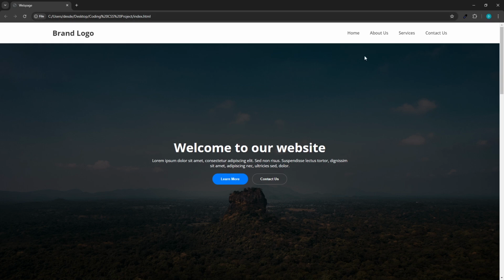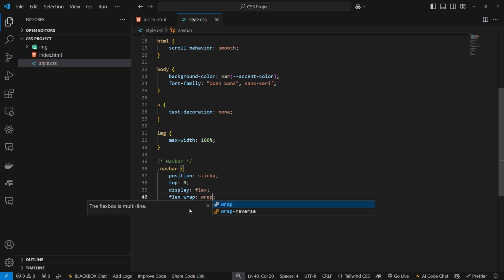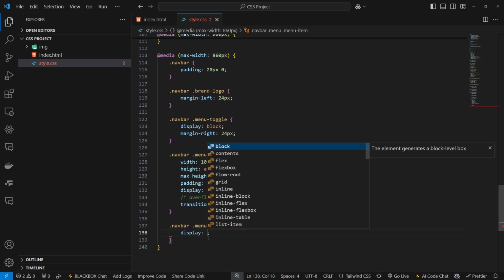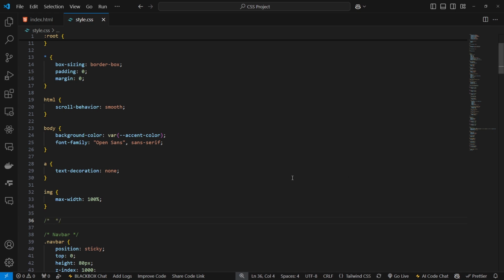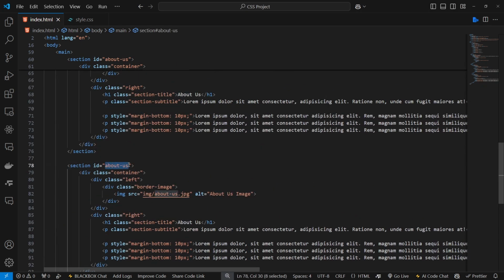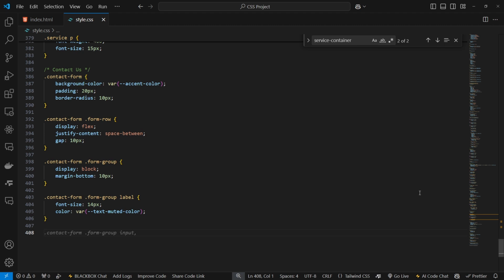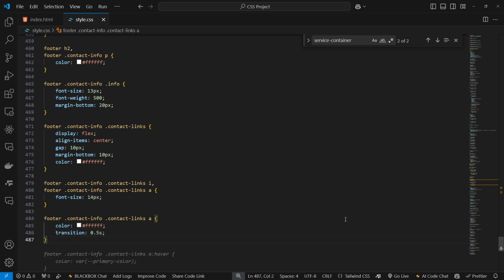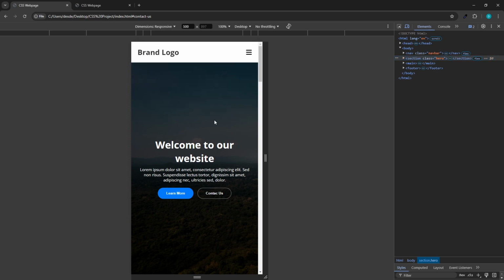How To Create A Responsive Website Design Using HTML And CSS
Want to learn how to create a responsive website that looks great on any device? In this tutorial, we’ll go step-by-step through building a sleek and functional website using just HTML and CSS. You'll learn essential skills like setting up a flexible layout, using media queries to adjust for different screen sizes, and adding responsive elements to make your site mobile-friendly. Perfect for beginners and intermediate developers alike, this video will give you the tools you need to start designing websites that look amazing on phones, tablets, and desktops. Ready to elevate your web design skills? Let’s get started!